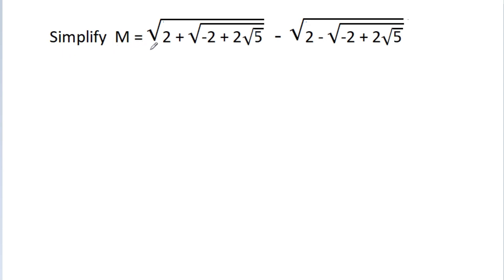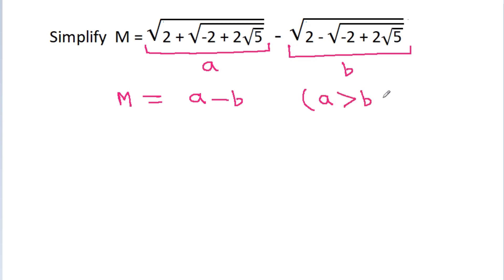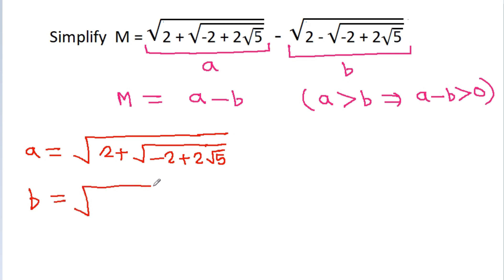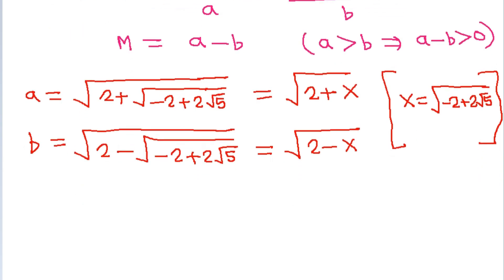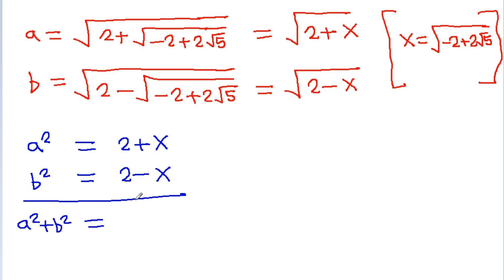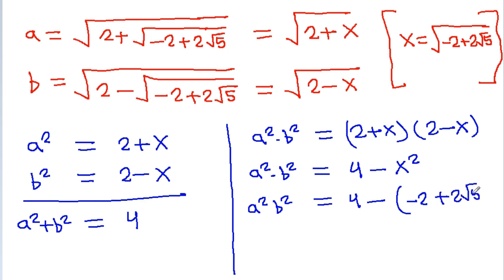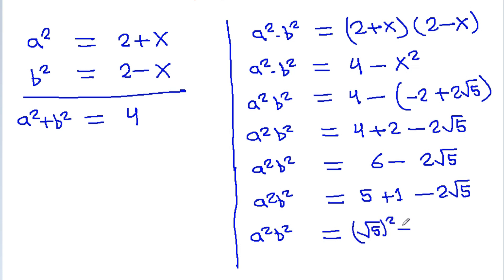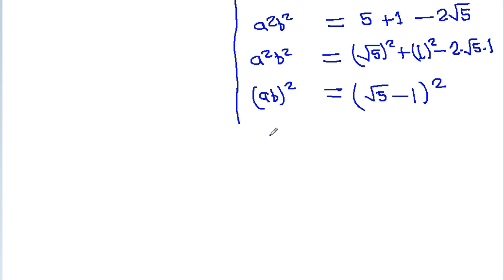A Very Nice Algebra Challenge | Olympiad Mathematics | Math Olympiad Preparation